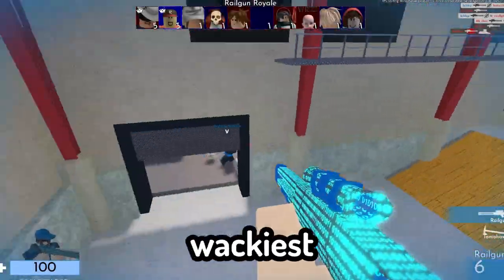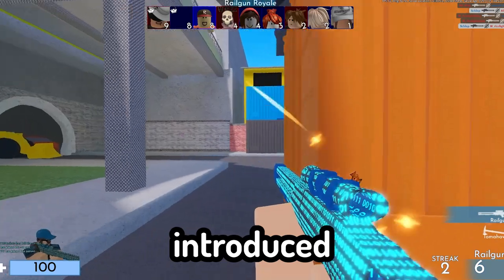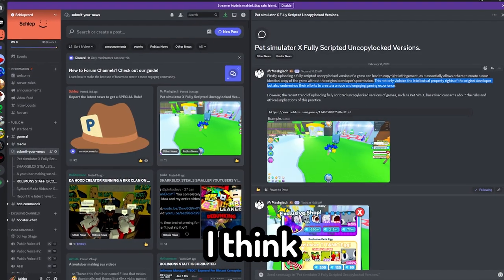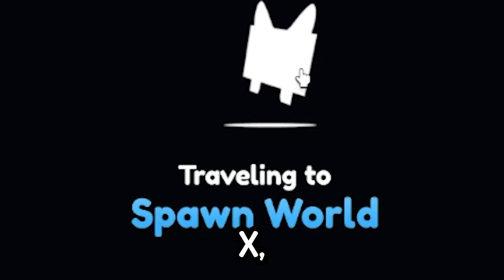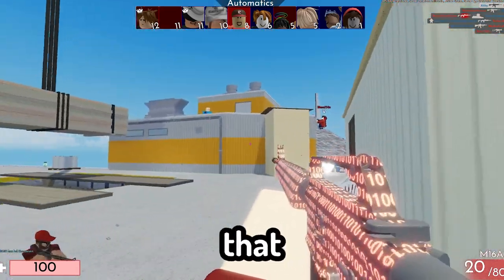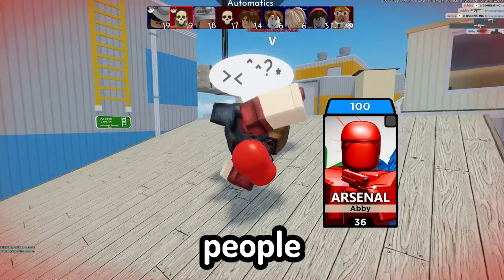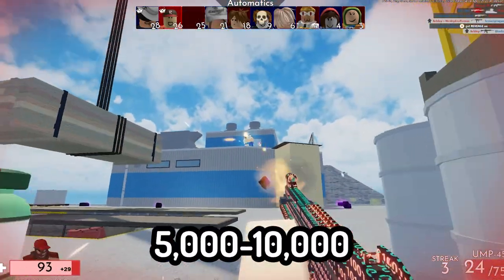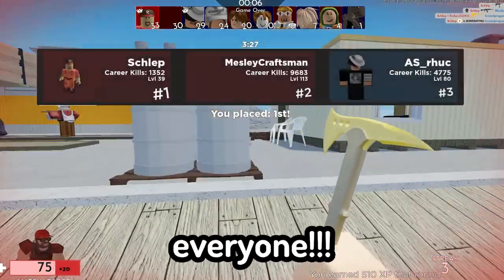Roblox's BIGGEST Games Are Getting STOLEN...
Roblox's BIGGEST Games Are Getting Uncopylocked...

Today we explore a post created on my discord that someone sent about huge games getting uncopylocked on Roblox. This is huge, and kinda unbelievable. Pet simulator x was a huge game that we explored and people can get the titanic pet with like 10 minutes of trying. this is quite insane tbh...

► Game: Arsenal